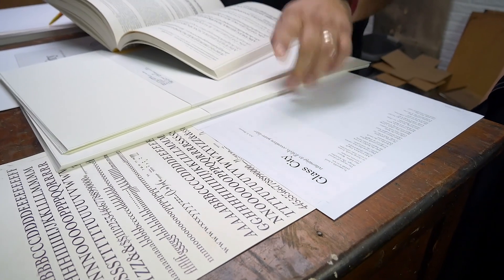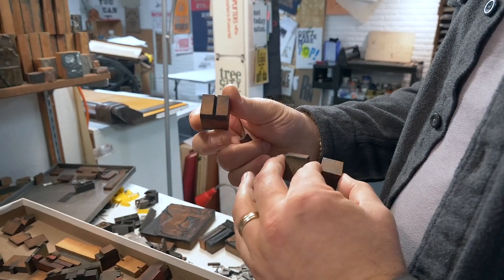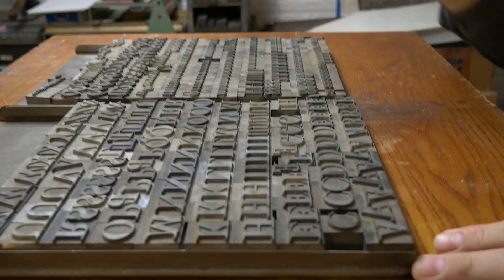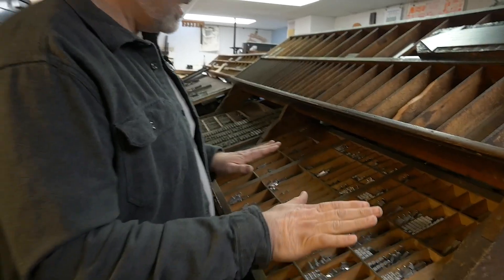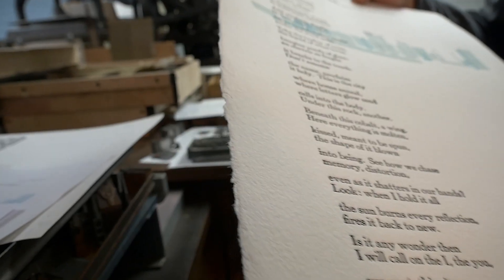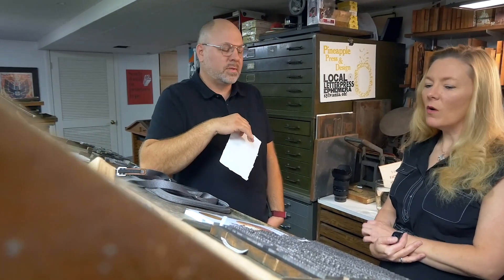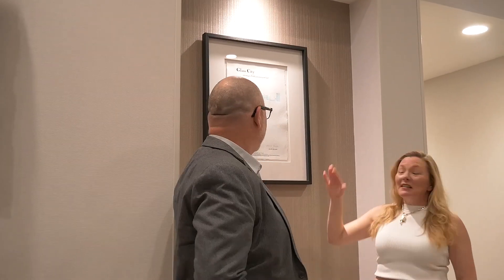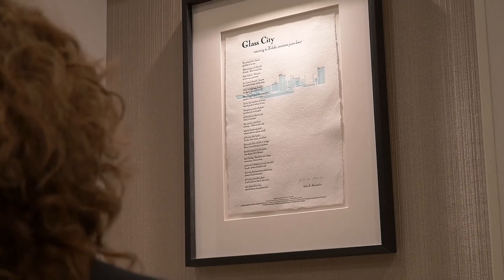ep14 Glass City on Paper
In this special episode of Adventures In Letterpress, Sven Olaf Nelson, letterpress printer and designer, collaborates with native Toledo poet Julie E. Bloemeke to create a one of a kind broadside. “Glass City” is a poem Julie wrote for her first full-length collection of poetry, Slide to Unlock, which debuted with Sibling Rivalry Press in March 2020. Bringing this poem to visual life was a great connection between several artisans not only Julie and Sven, but for new letterpress type and handmade paper. We capped it off with a celebration of HTpoetry23 event held on March 31, 2023 at the Hiltons at Toledo Downtown. Thanks for sharing this Adventure in Letterpress.

and follow the daily adventures of Sven Olaf Nelson on Instagram @leaddite